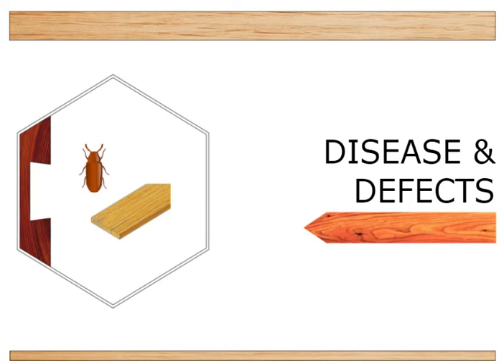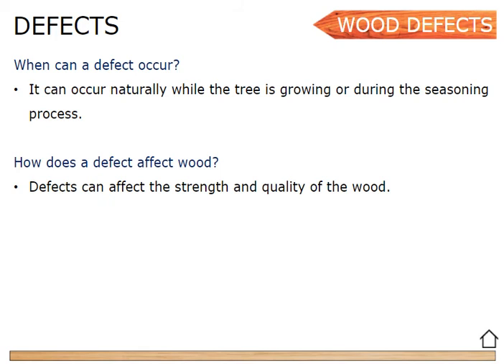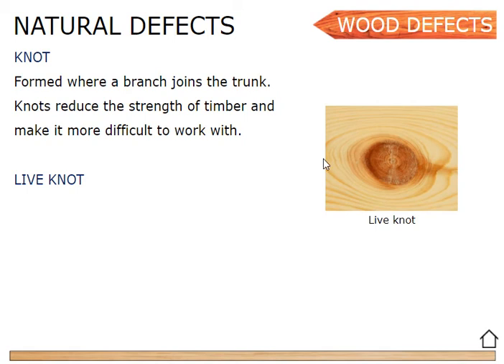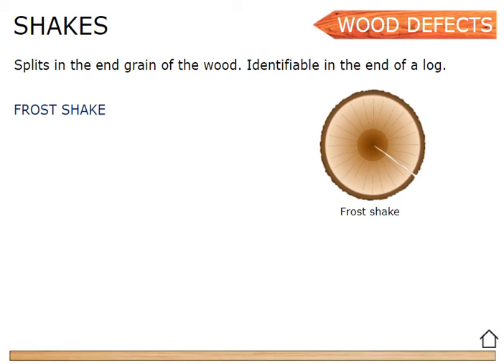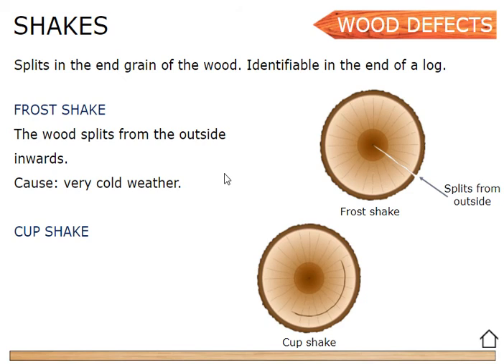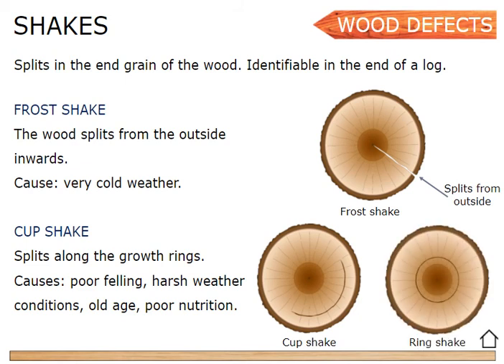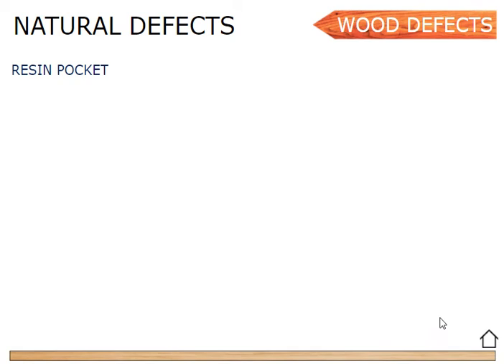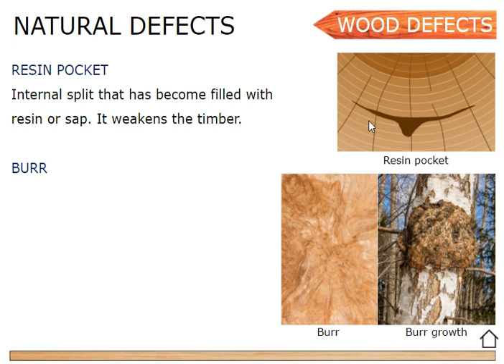Disease & Defects - Natural